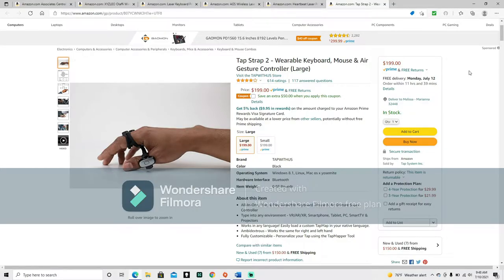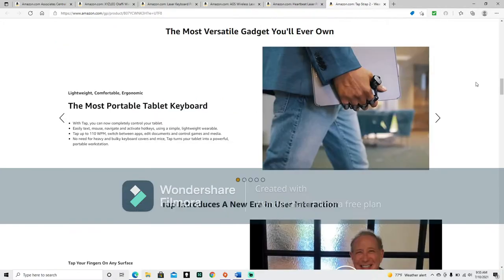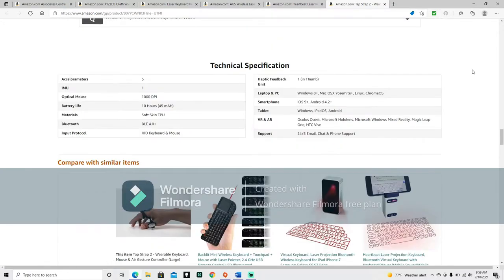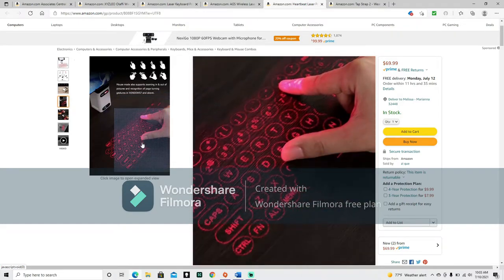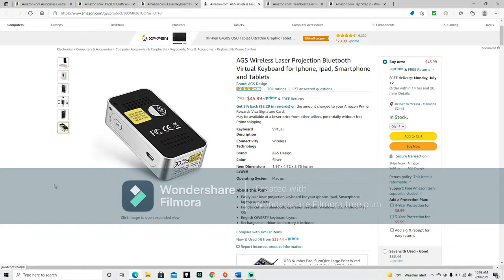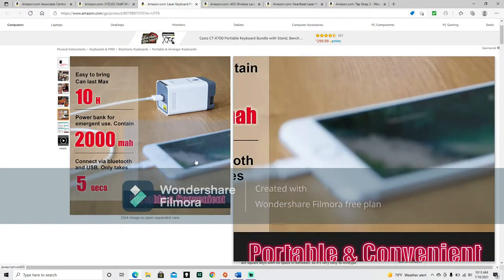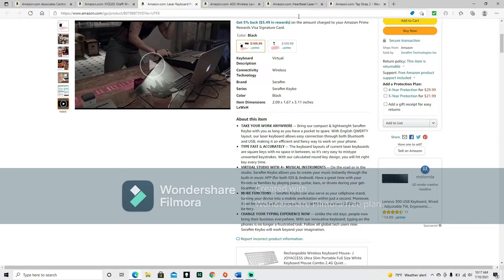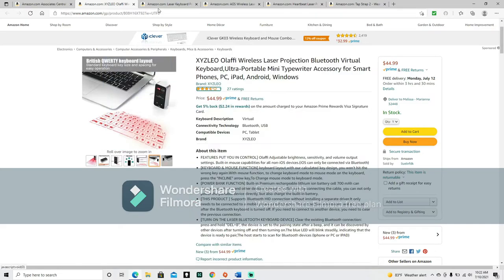Top 5 Virtual Keyboard